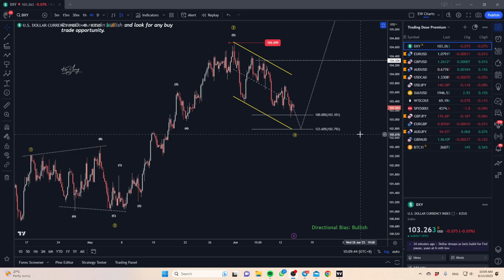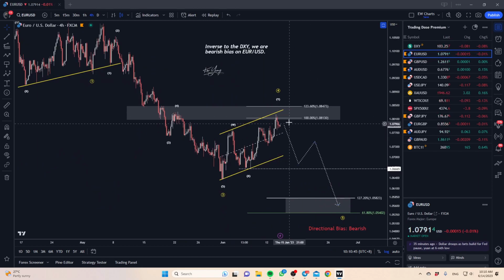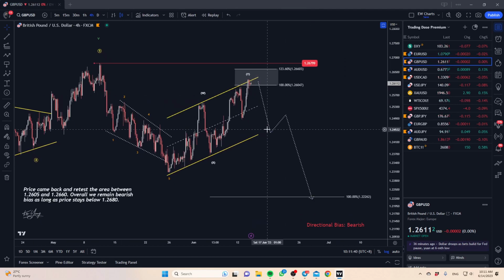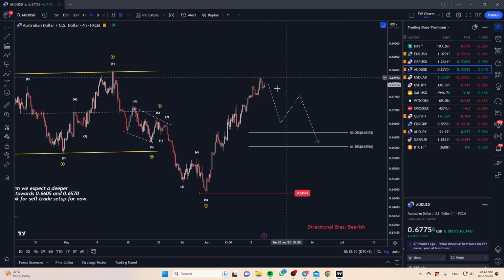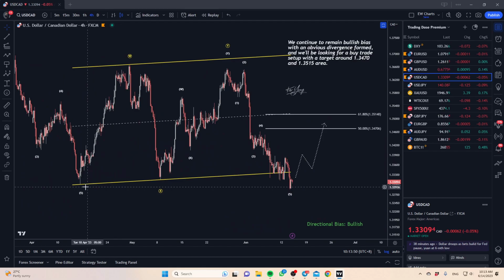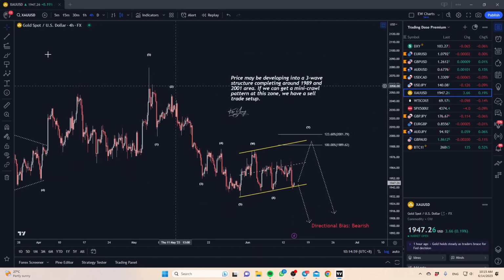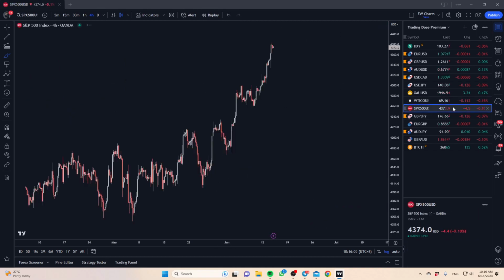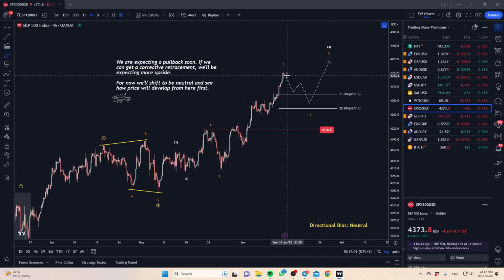The Trading Dose Premium Mid-Week Analysis - 14th June 2023